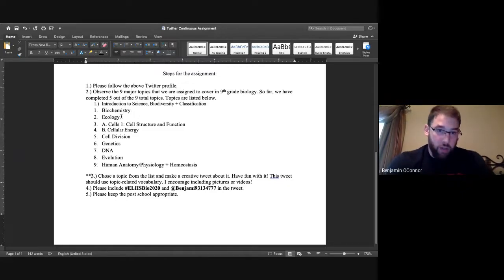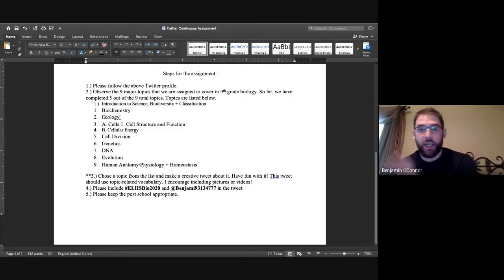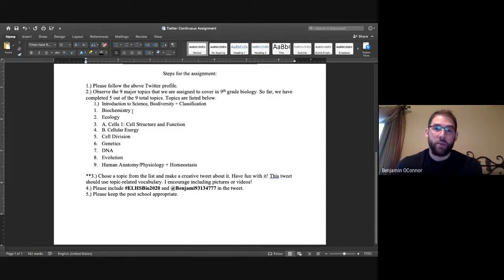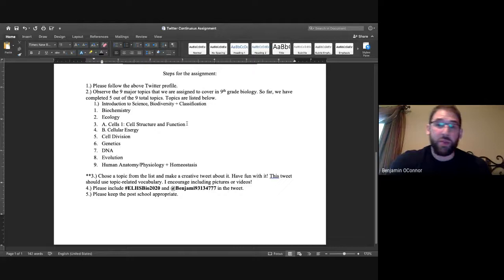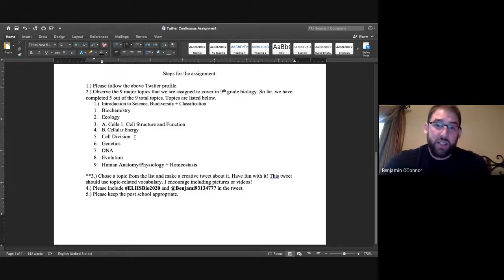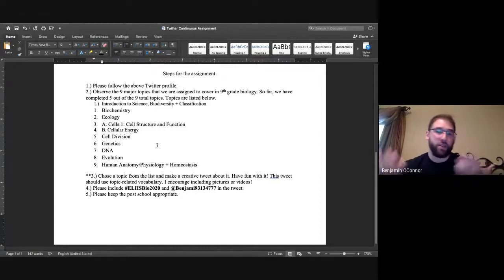Twitter Assignment Explanation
Please view this video and observe the accompanied word doc on the Google Classroom posting to complete the assignment.